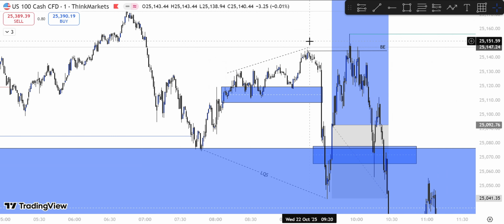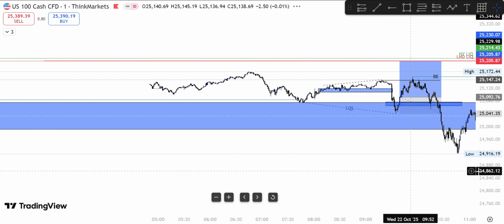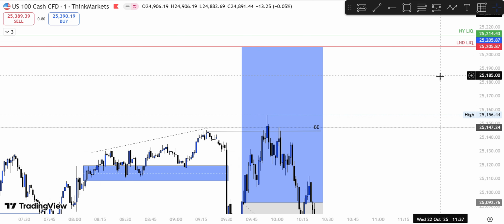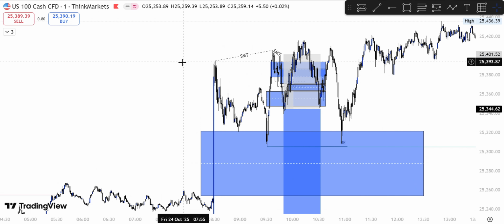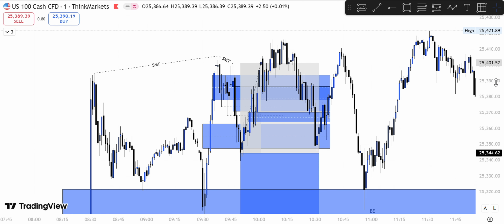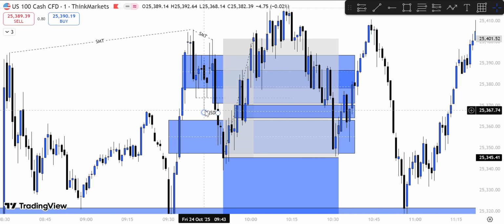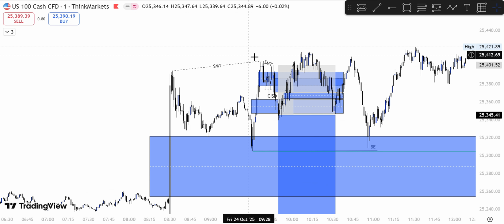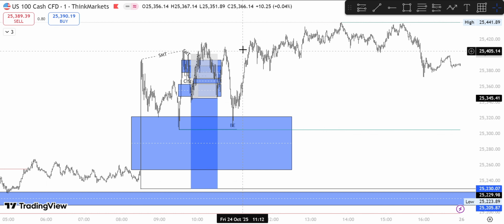Trade Recap - Oct. 20 - 24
This video covers a full trade recap from October 20 to 24, breaking down the key setups, entries, and exits throughout the week.
I go over market structure, risk management decisions, and lessons learned from both winning and losing trades. The goal is to provide transparency and insights into how I analyze price action and manage trades in real time. Follow if you like this type of content!!